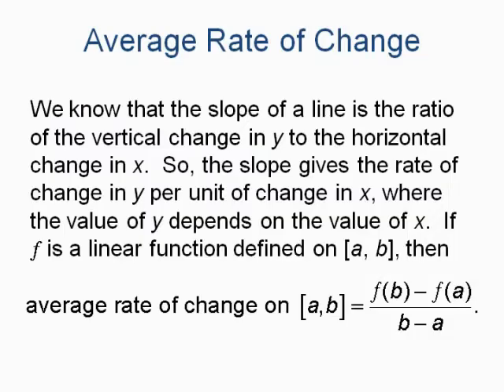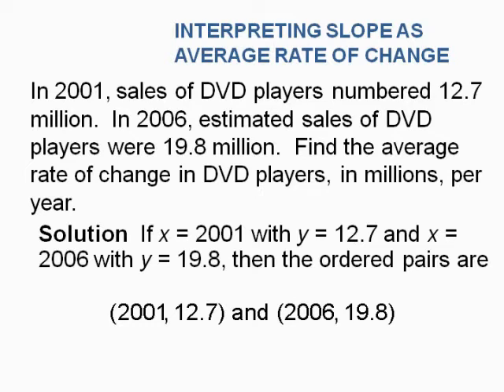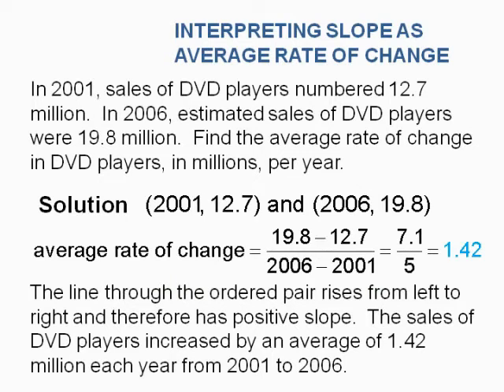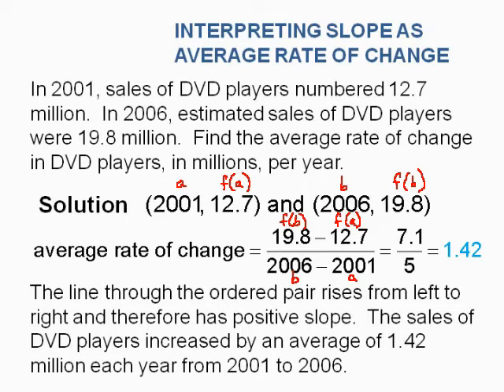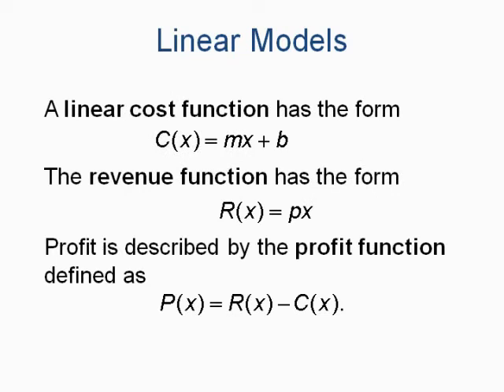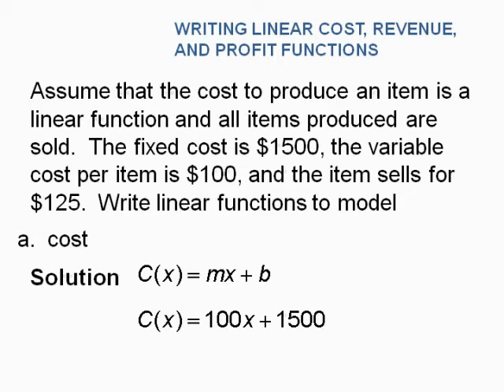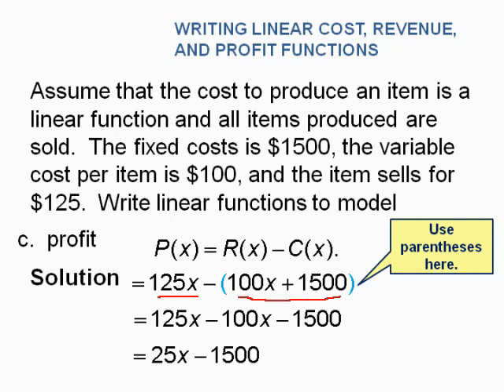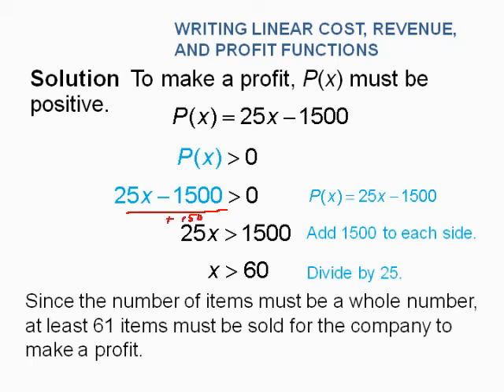Average Rate of Change for Linear Models